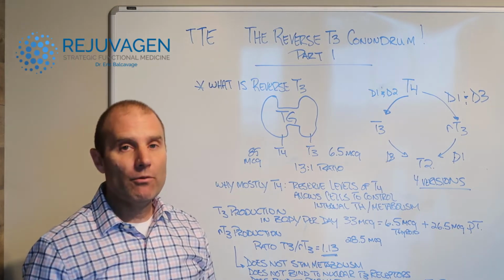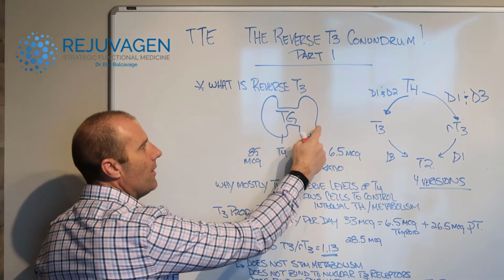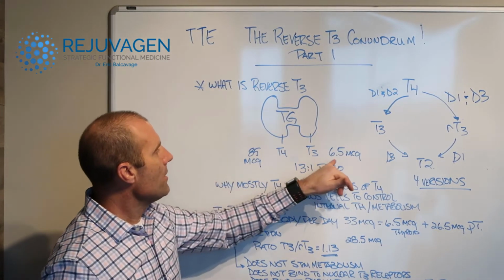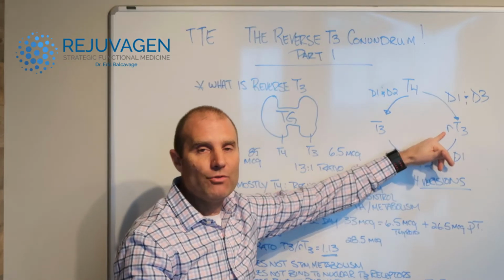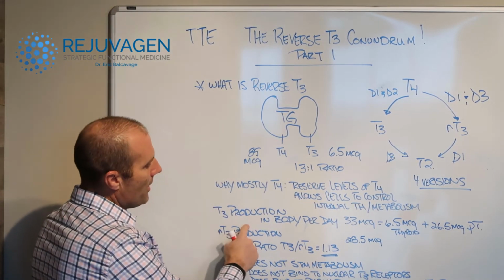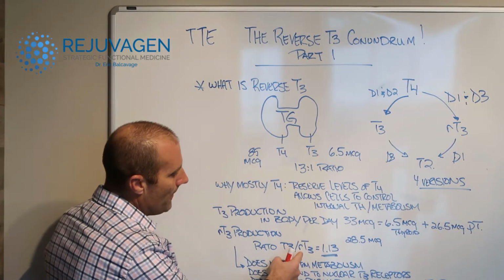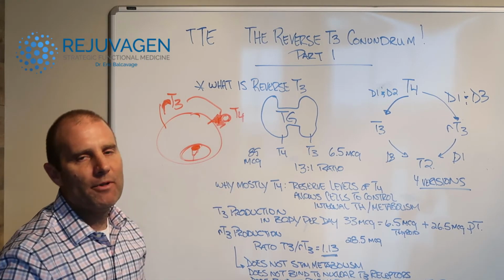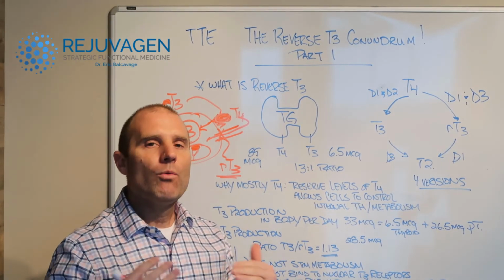TTE92 Reverse T3 Conundrum Part 1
Should doctors test reverse T3 (rT3)? Is there a value in testing it? Does reverse T3 impact medical treatment? Dr Eric Balcavage discusses the reverse T3 conundrum and clears up the confusion regarding reverse T3.

Listen to Part 1 of this multi-episode series.

Need help with your chronic thyroid issues?